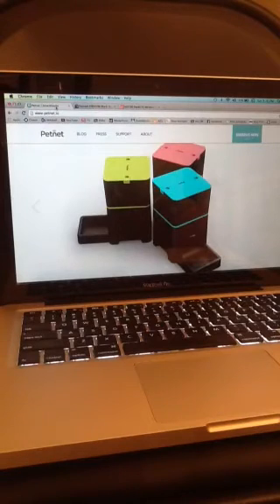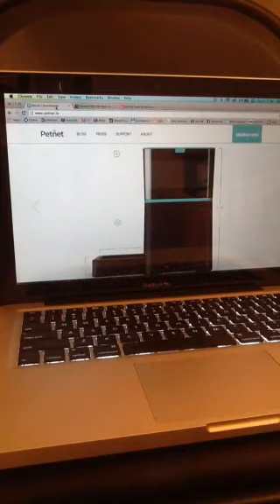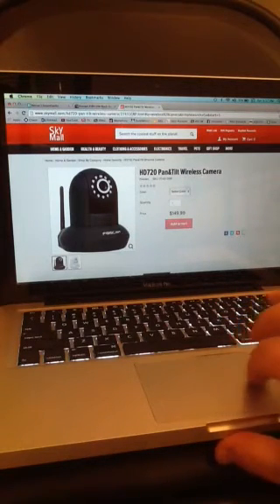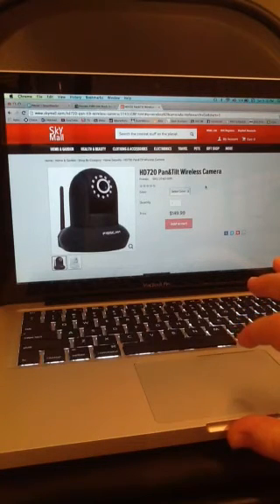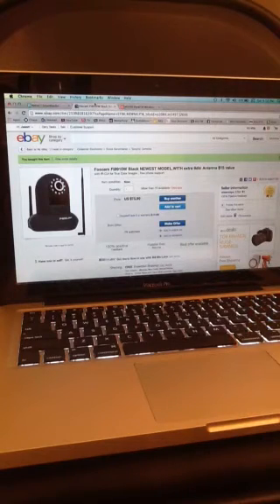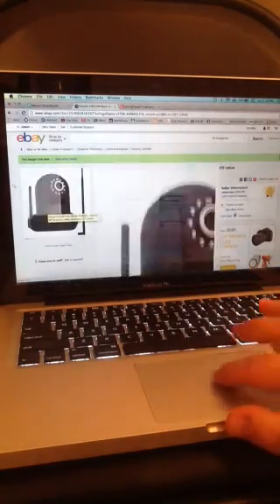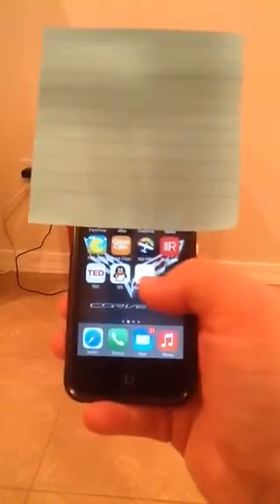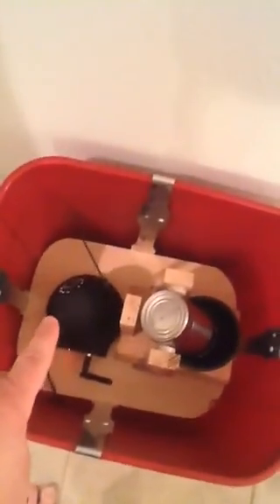iPhone controlled pet feeder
The iPhone-Fido-Feeder-5 allows me to feed my dog from anywhere in the world with my iPhone.